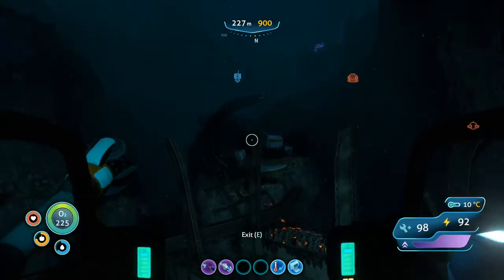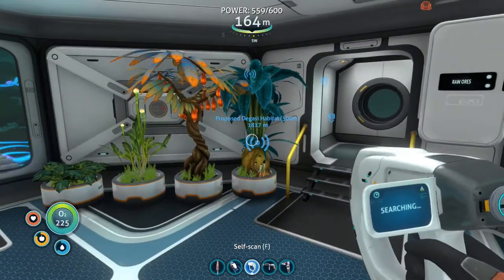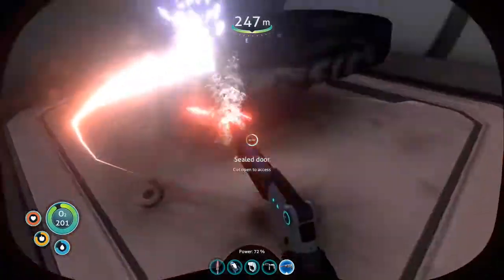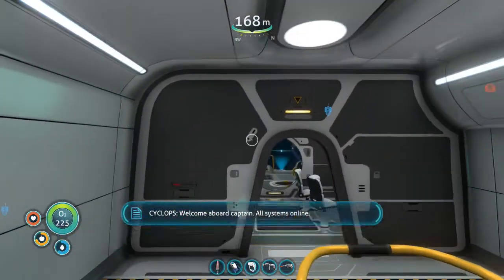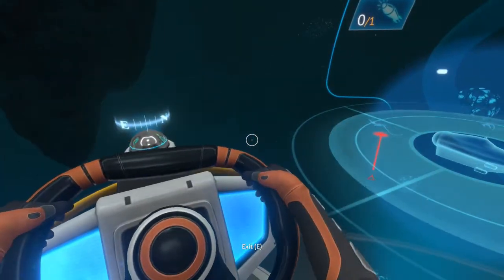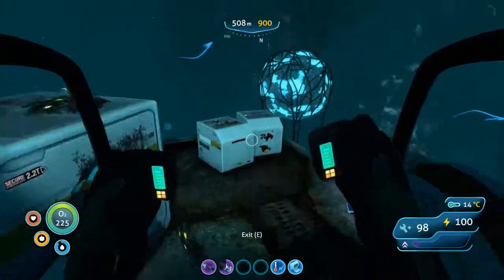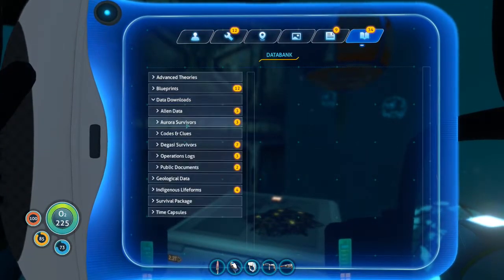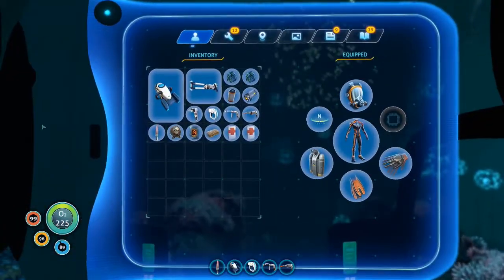LAST DEGASI BASE | Subnautica #9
LAST DEGASI BASE. Welcome to Subnautica! Possibly my favorite game I've ever played. This series will be a complete playthrough of this amazing game.